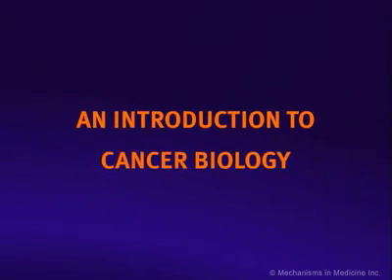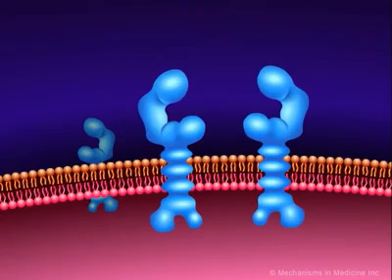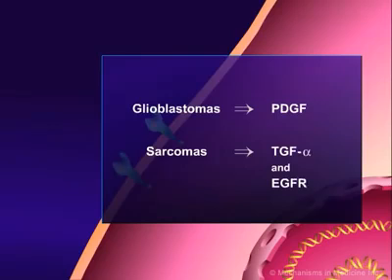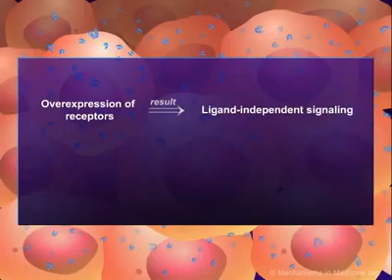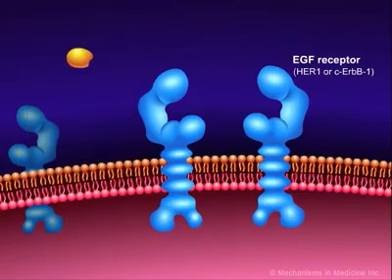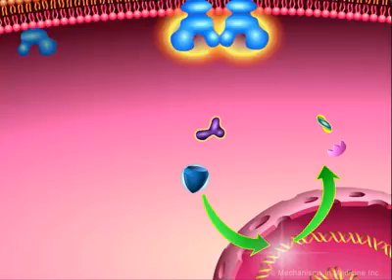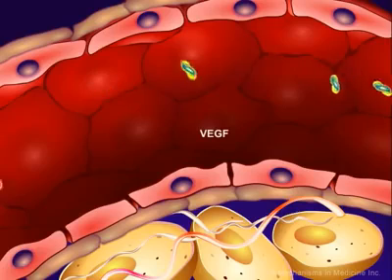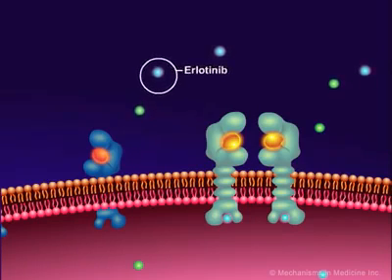Introduction to Cancer biology (Part-1) Abnormal Signal Transduction.